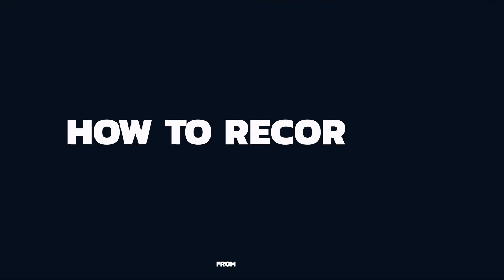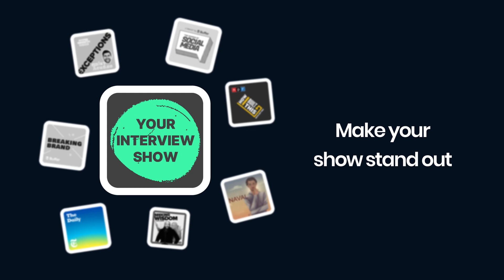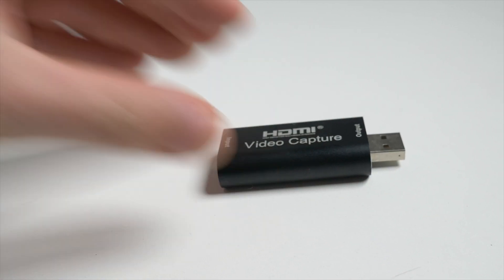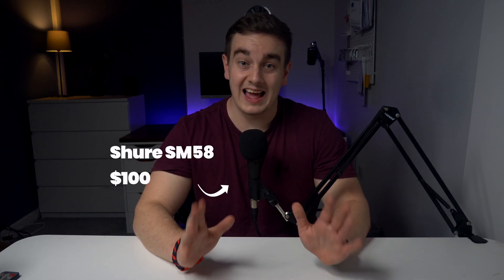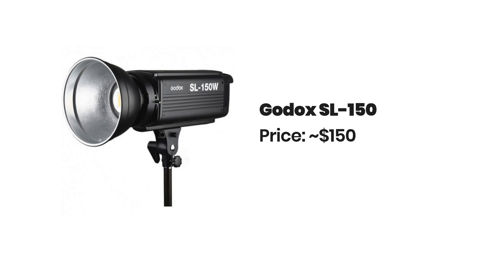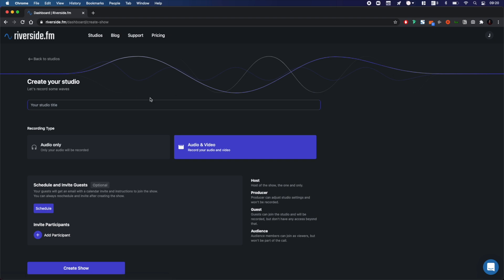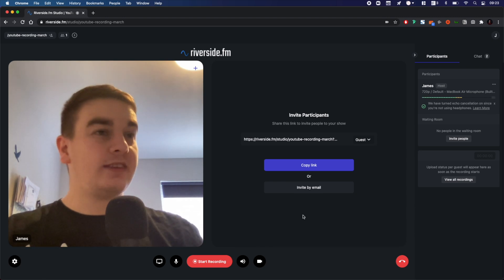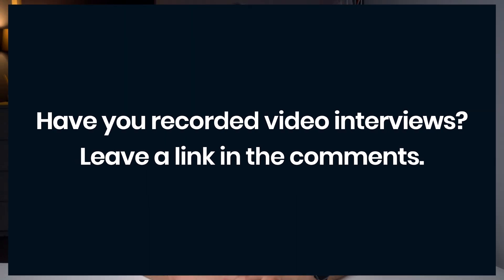How to Record Video Interviews Online in HD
Have you ever been like me, watching an online video interview recording and thinking 'how the hell did they get such good quality remotely'?

Or maybe you've been watching one and thinking 'how does this look so bad?'

Well, the likelihood is if they've got bad quality they'll be using a video conferencing tool like Zoom and if it looks great they'll be using a dedicated video recording software such as Riverside.fm.

Watch and learn how to record video interviews online in HD quality.

Timestamps

00:00 - Intro
00:36 - Why upgrade your quality?
01:24 - Upgrade your setup
02:49 - Build your set
04:14 - Record on Riverside.fm
06:03 - Recap